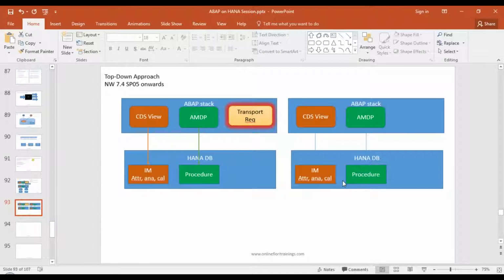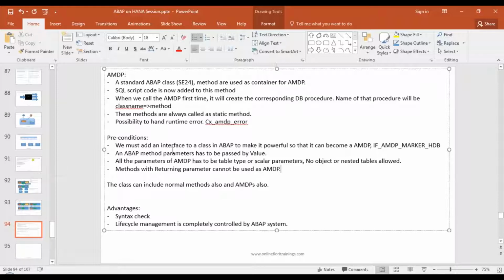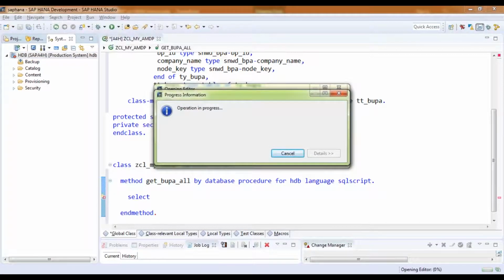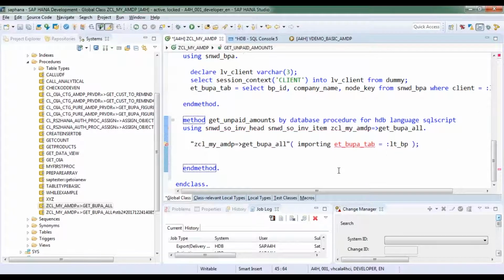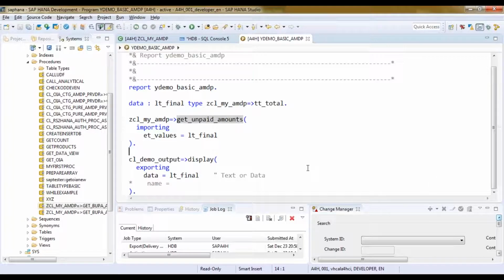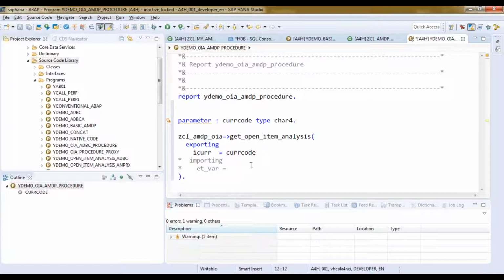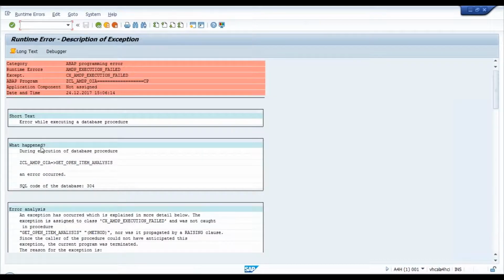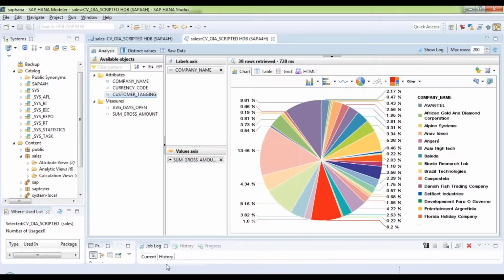ABAP - AMDP - parte 21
- Vistas CDS
- AMDP (Abap Stack
- Procedimientos base de datos HANA